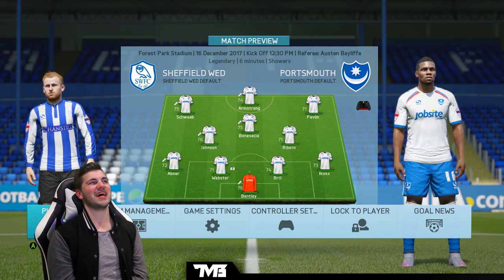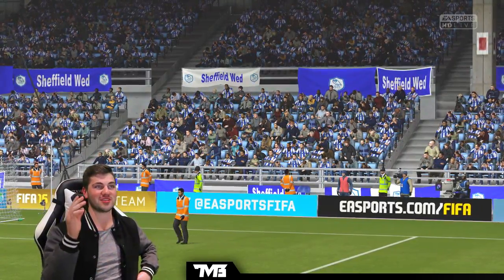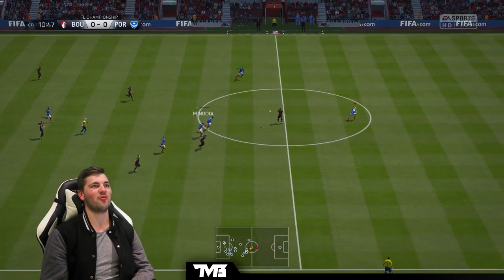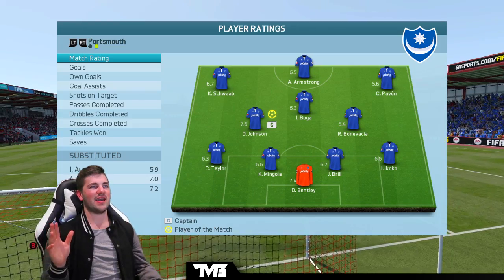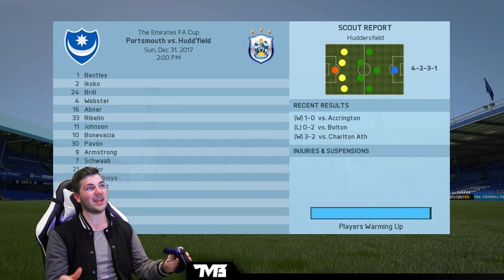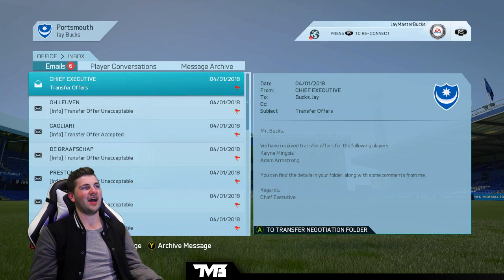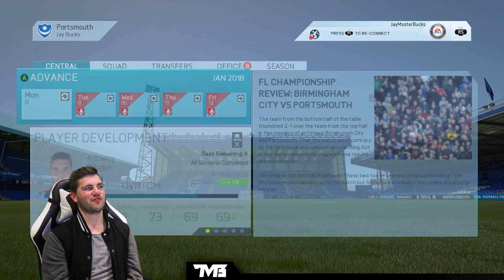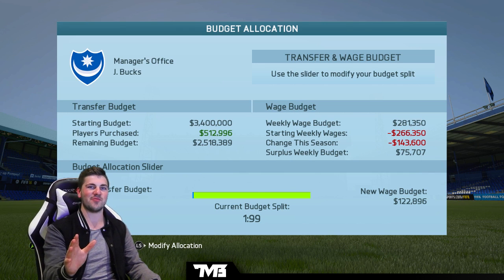FIFA 16 | Portsmouth Career Mode #34 - SIGNING A NEW MIDFIELDER!!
SIGNING A NEW MIDFIELDER!
Get Games, MSP & PSN Codes Here! G2A.com
Get Game Capture Cards Here! Elgato Gaming

Prove you read the description by leaving this comment:
HYPE